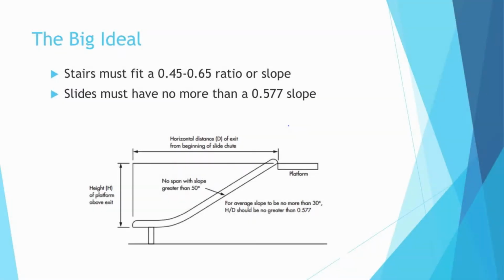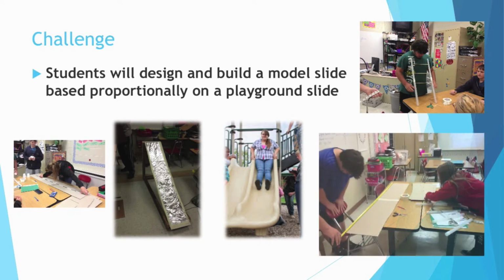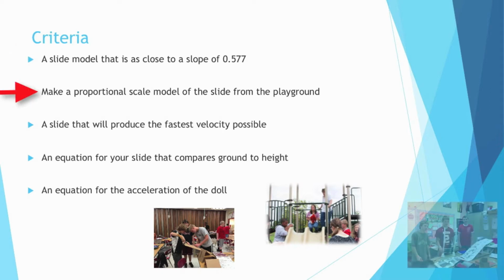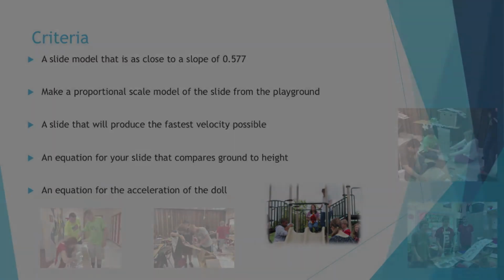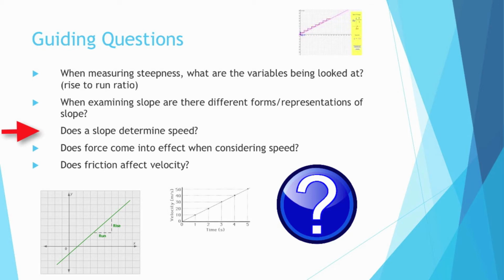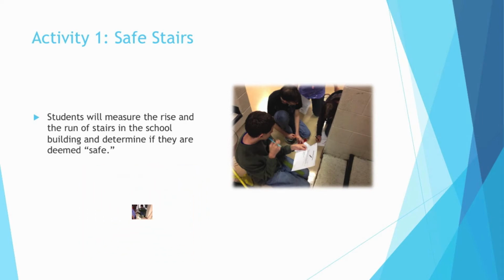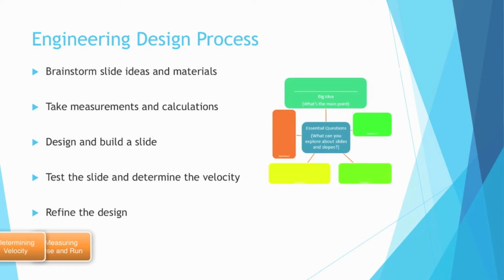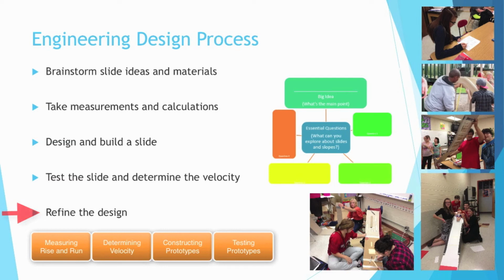Sliding Through Slopes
Students use the engineer design process to create a model slide.